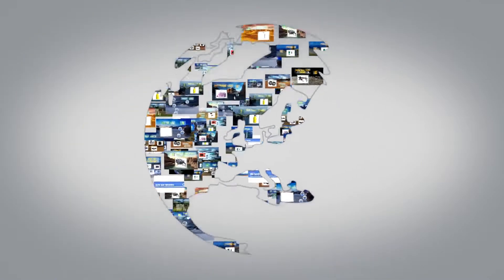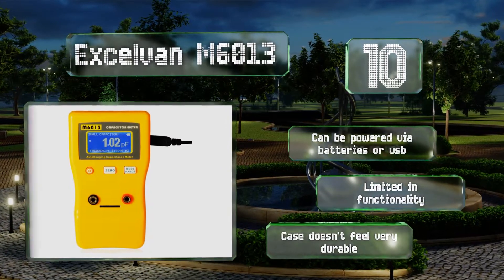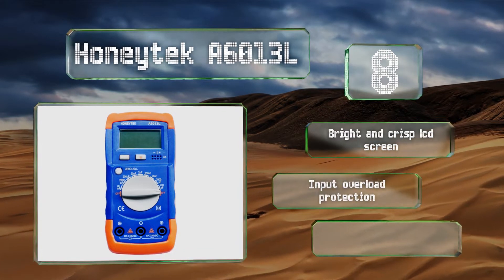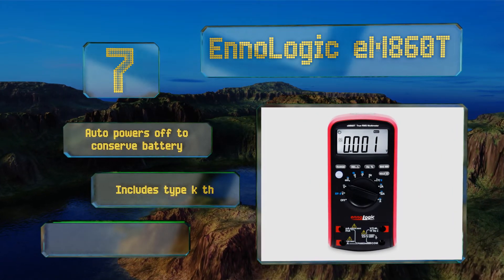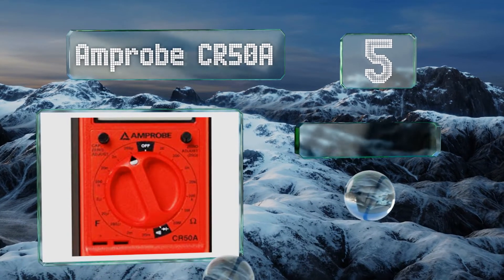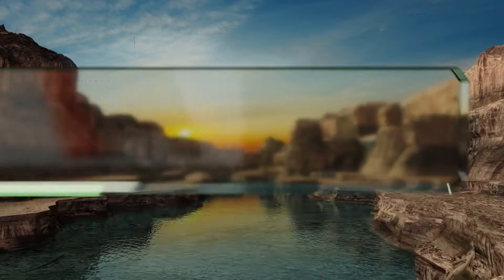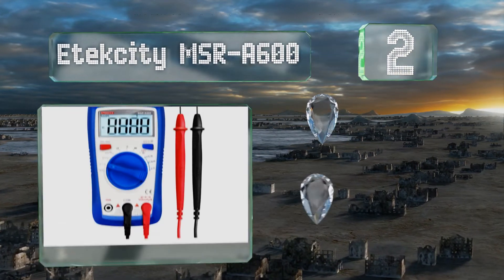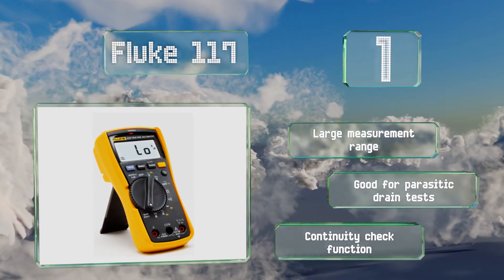10 Best Capacitance Meters 2019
Our complete review, including our selection for the year's best capacitance meter, is exclusively available on Ezvid Wiki.

Capacitance meters included in this wiki include the excelvan m6013, amprobe cr50a, morpilot 2100014, ennologic em860t, etekcity msr-a600, klein tools mm400, honeytek a6013l, uni-t ut210e, elenco cm1555, and fluke 117.